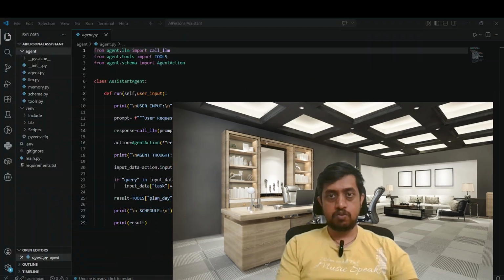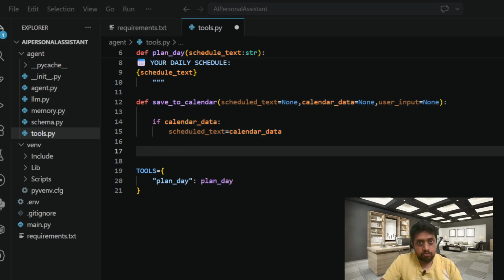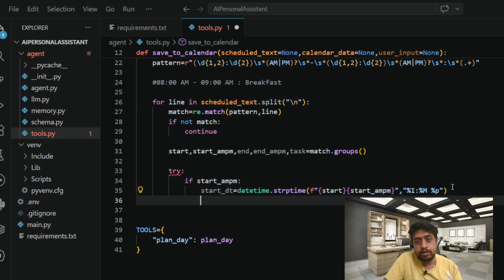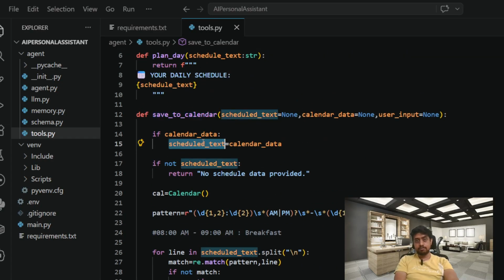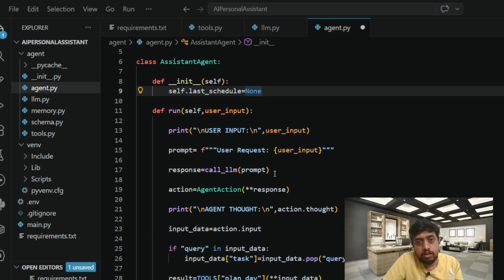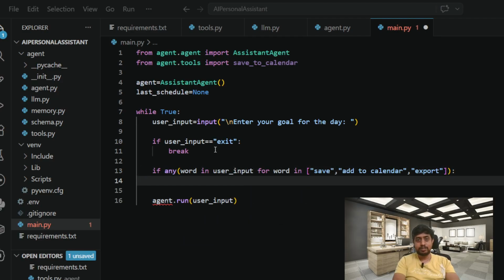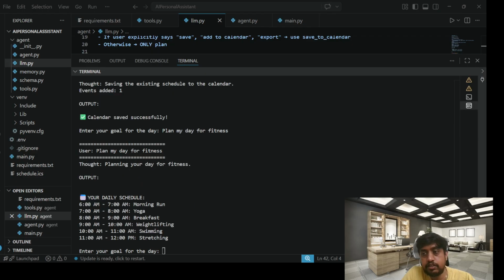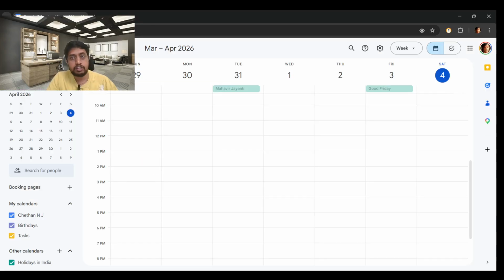This AI Automatically Fills My Calendar(Python)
What if you never had to plan your day again?

I built an AI personal assistant that automatically fills my calendar—tasks, meetings, priorities—everything, without me touching it.

This AI:
• Decides what I should work on
• Schedules my entire day automatically
• Adjusts when plans change
• Eliminates decision fatigue

In this video, I’ll show you:
– How the AI actually works
– The tools & logic behind it
– Real results after using it
– How you can build your own

This is not just productivity… this is the future of time management.

👇 If you want the setup / code, comment “AI” and I’ll share it!